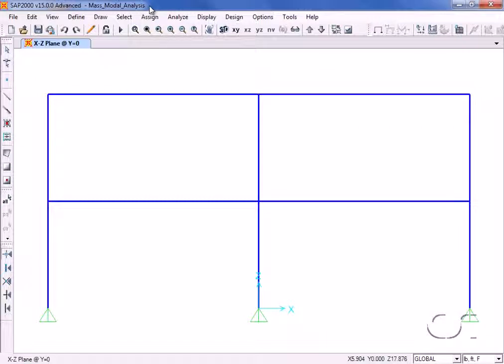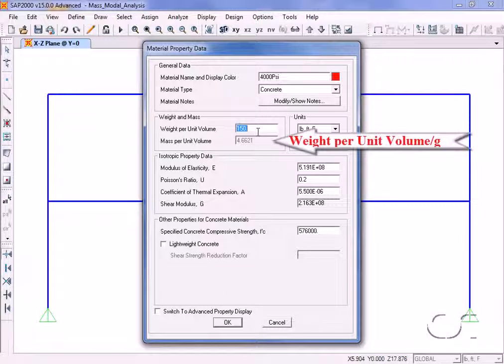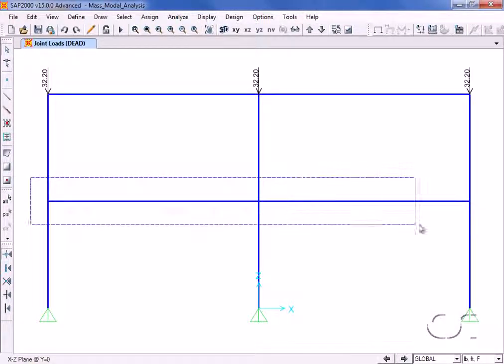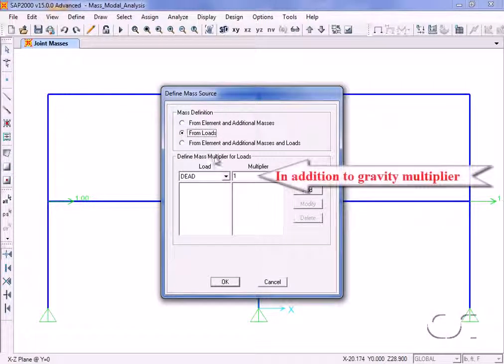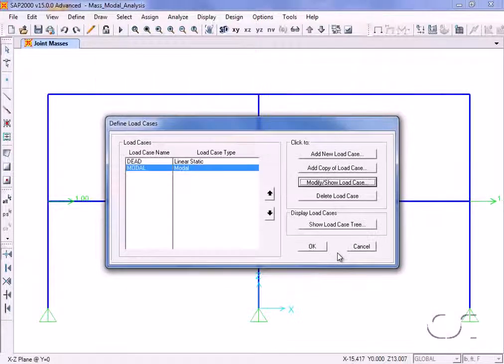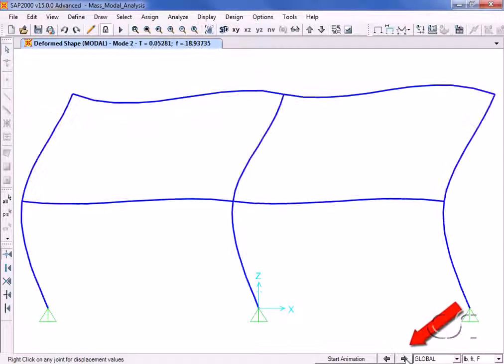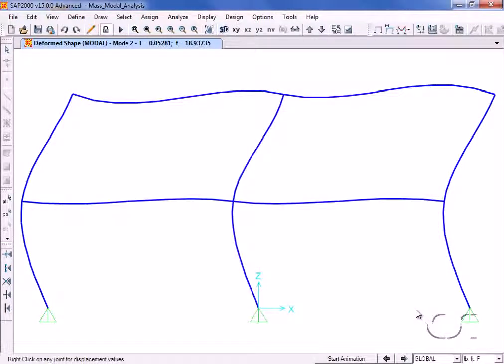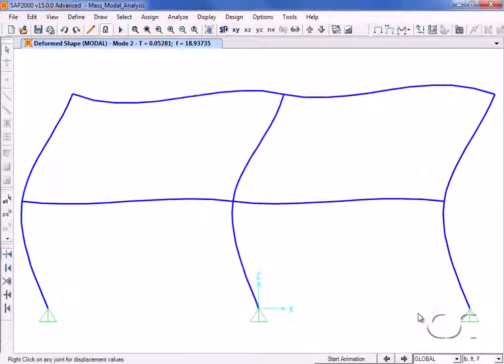SAP2000 04 Mass and Modal Analysis Watch & Learn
SAP2000 is general-purpose civil-engineering software ideal for the analysis and design of any type of structural system. ... Created by engineers for effective engineering, SAP2000 is the ideal software tool for users of any experience level, designing any structural system.